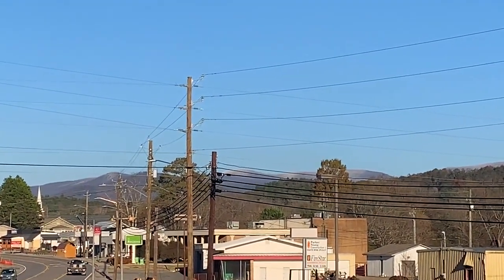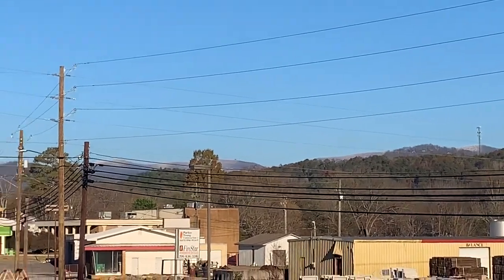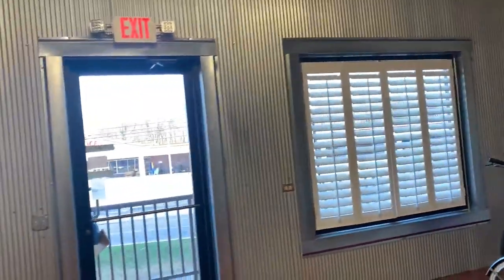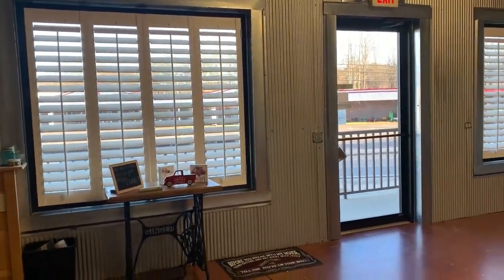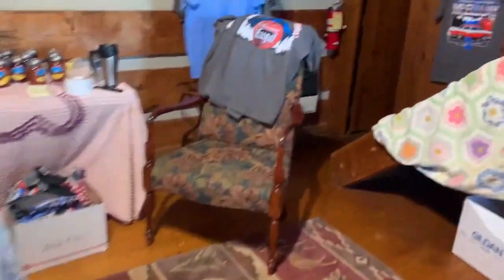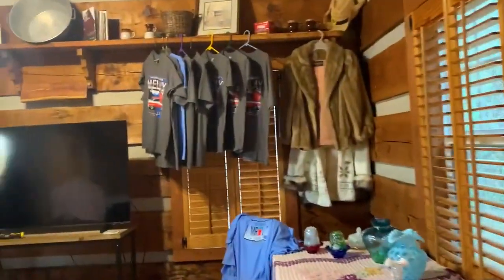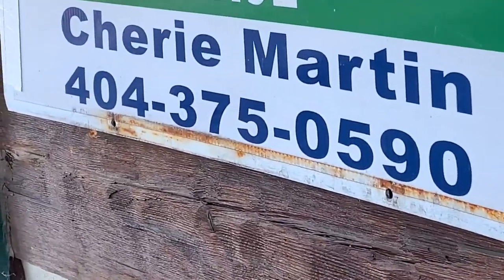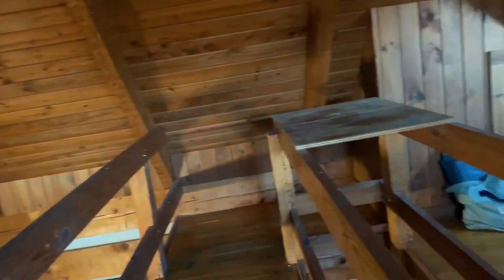Ellijay, GA - Downtown Commercial Cabin and Office Space FOR SALE!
NOW $544,900! - Call:
312 S. Main St, Ellijay, Georgia, 30540